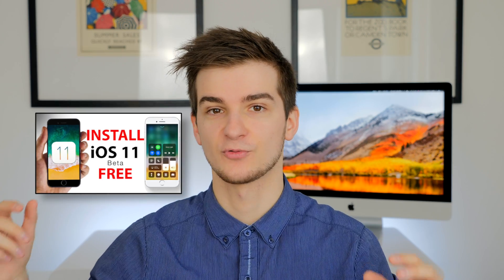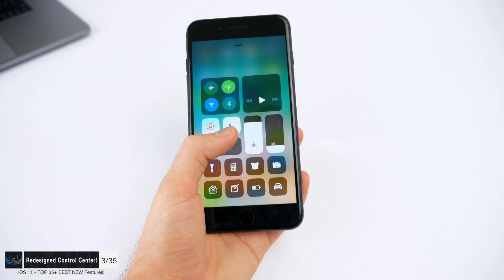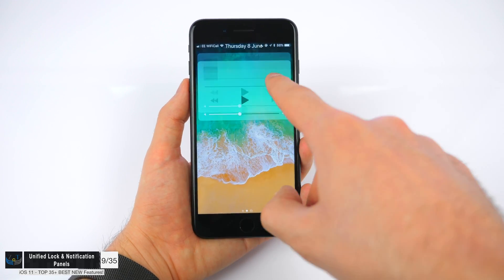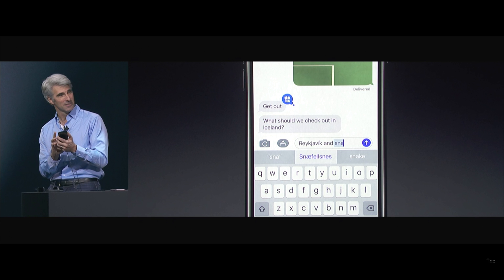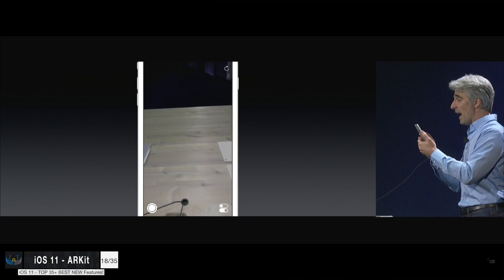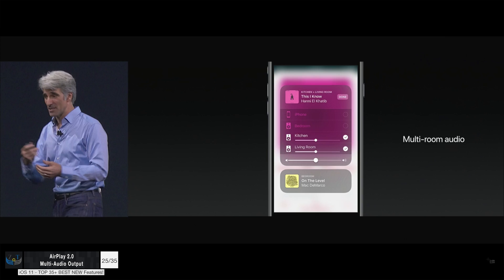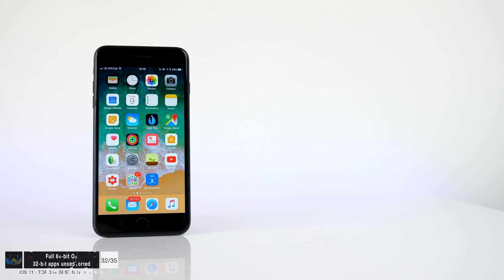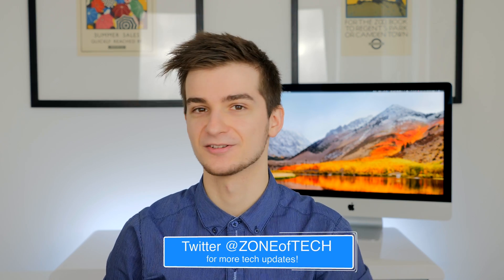iOS 11 - TOP 35+ BEST NEW Features!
iOS 11 - BEST 35+ NEW Features REVIEW!